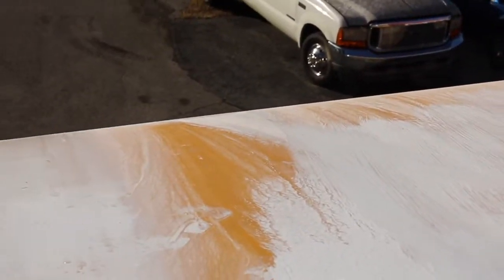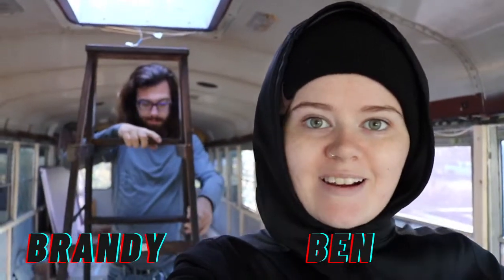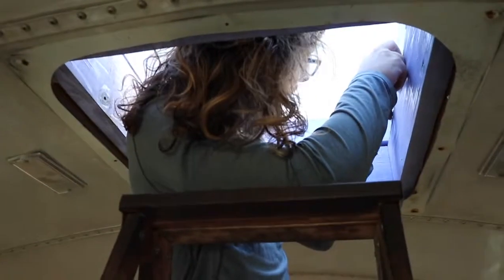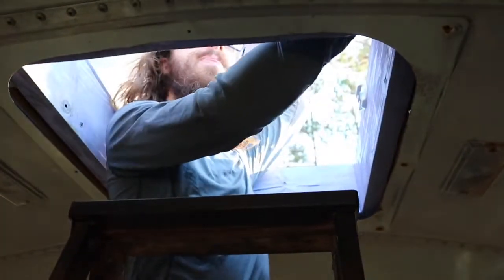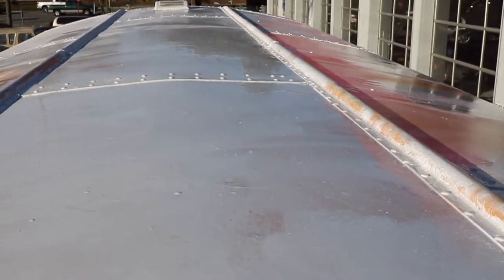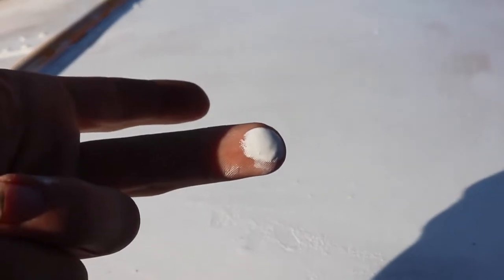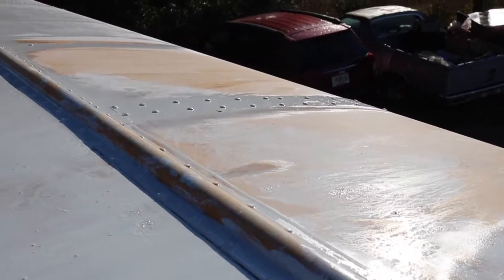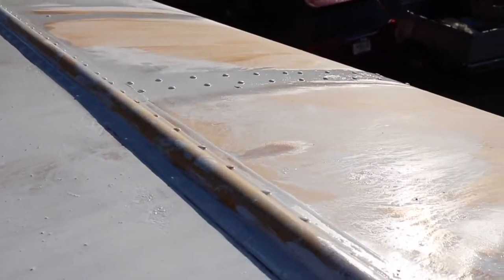Painting Our Skoolie Roof With Elasto-Kool 1000 | Bus Conversion Ep. 9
Painting the roof was definitely one of those moments in this build so far where we could actually sit back and see what a huge difference. We are so proud of how far we've come and hopefully, this Elasto-Kool will help us keep the bus sealed up and weather-proof!

Supplies We Used:
Elasto-Kool 1000
High-Performance Protective Enamel Rustoleum

Support Us:
Friendship Bracelets:

Our Gear:
- SD Card
- Small Tripod